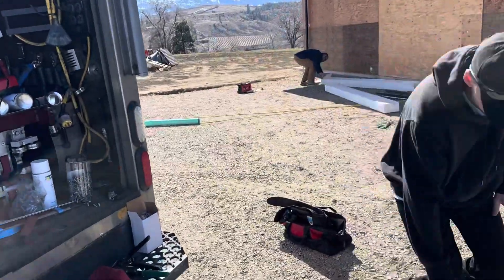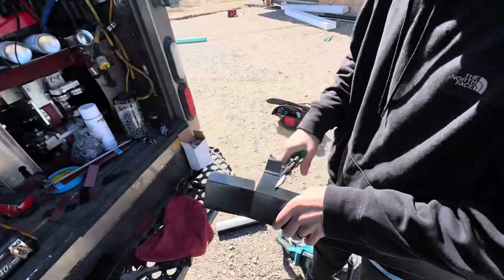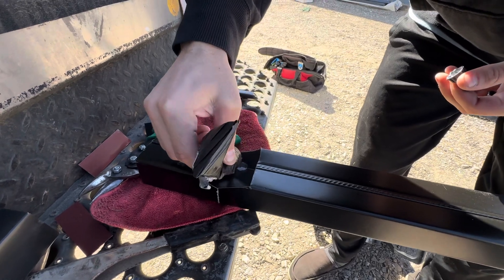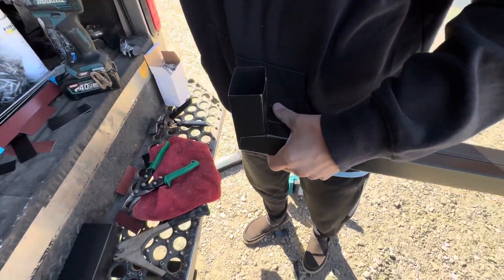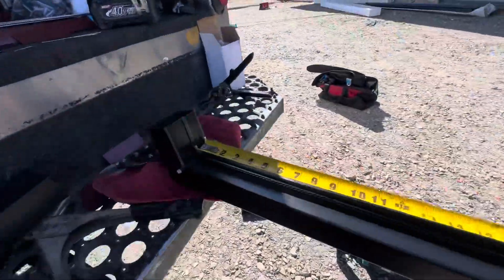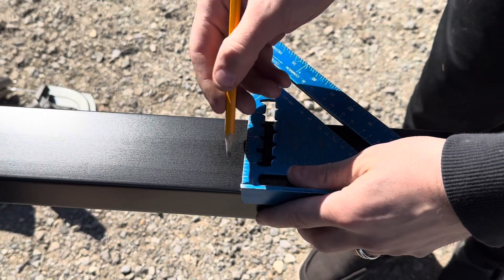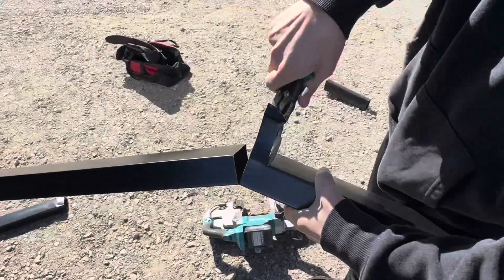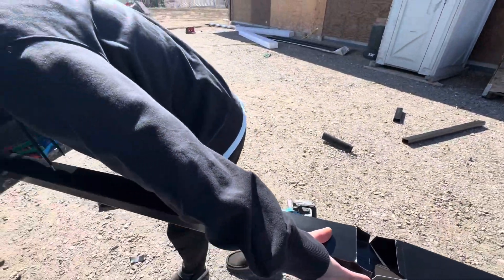✂️ Square Downspout Cutting Mastery | Professional Techniques Revealed 2024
📐 Master the Art of Square Downspout Cutting with Expert Precision!

🔧 CUTTING MASTERY INCLUDES:
• Professional cutting techniques
• Precise measurement methods
• Expert tool selection
• Safety procedures
• Quality assurance tips

⚡ COMPLETE GUIDE:
0:00 - Introduction & Safety
1:30 - Tool Selection
3:00 - Measuring Techniques
4:30 - Cutting Methods
6:00 - Professional Tips
7:30 - Quality Checks

💡 EXPERT INSIGHTS:
• Perfect angle cuts
• Clean finishing techniques
• Professional shortcuts
• Precision measurements
• Quality control methods

🎯 WHY PROPER CUTTING MATTERS:
• Perfect water flow
• Professional appearance
• Proper installation
• System longevity
• Maximum efficiency

⏰ Hours: Mon-Fri, 8am-4pm
📍 Service Area: Portland Metro

💬 Got cutting questions? Ask below!

🎓 Pro Tip: Always measure twice, cut once - it's the professional way!

⚡ Fun Fact: Square downspouts can move up to 40% more water than traditional round ones! That's the power of proper sizing! 💧
GutterAll.com

gutter guards
rain chain
gutter ideas
next level
home renovation
tiny home
log cabin
heavy duty
gutter truck
gutter trailer setup

GutterAll.com

gutter guards
rain chain
gutter ideas
next level
home renovation
tiny home
log cabin
heavy duty
gutter truck
gutter trailer setup